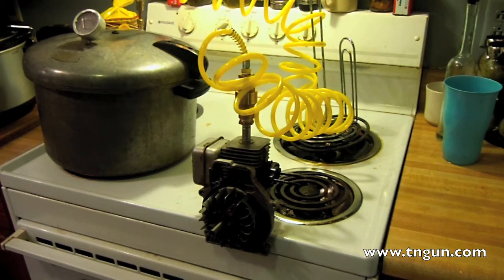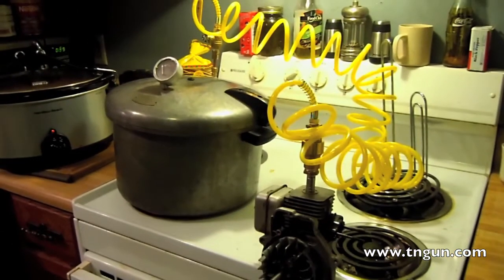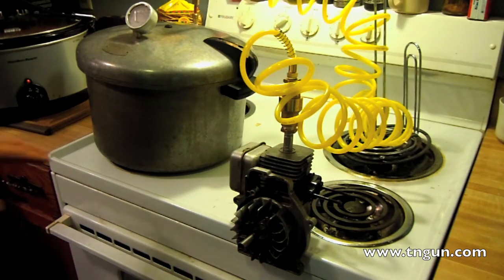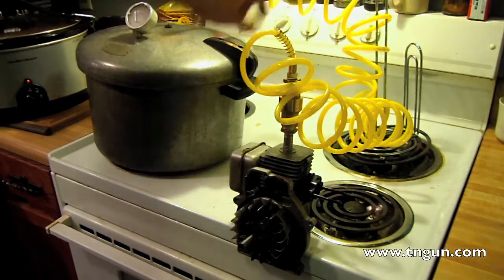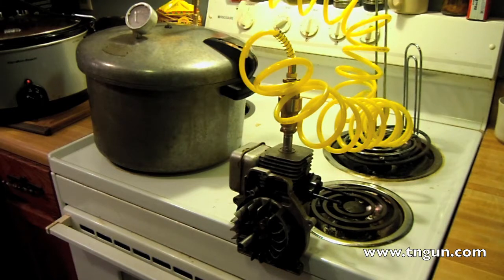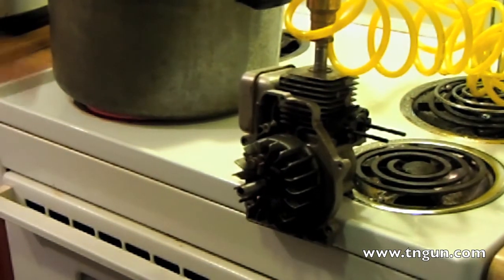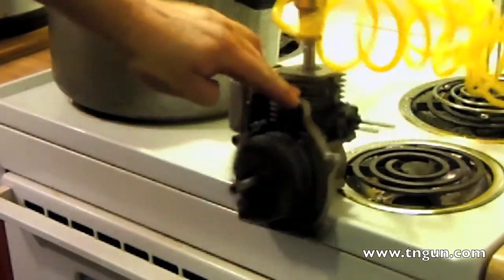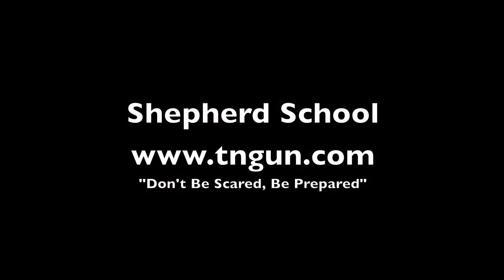How to Build a DIY Steam Boiler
First off, playing with steam -- especially under pressure is a dangerous thing.  Failure to use common sense and a healthy set of caution can melt the flesh from your bones.  However, if channeled properly steam can transmit a lot of power and turn heat to torque.